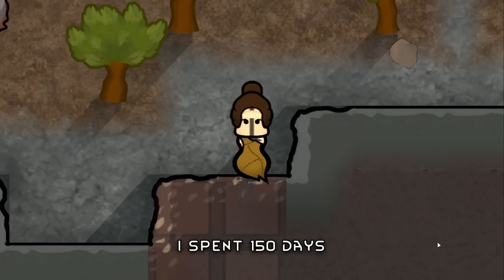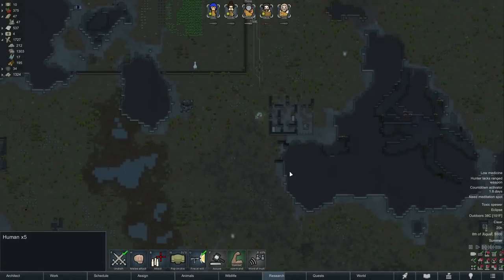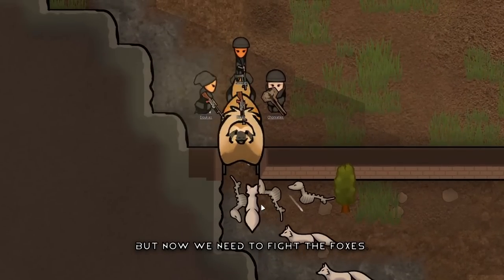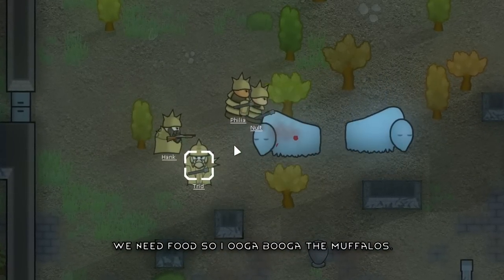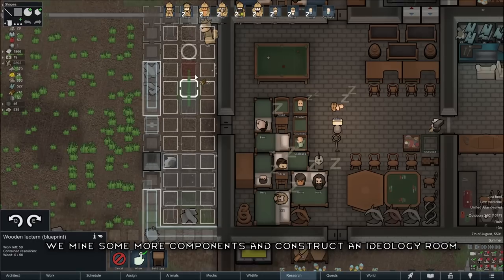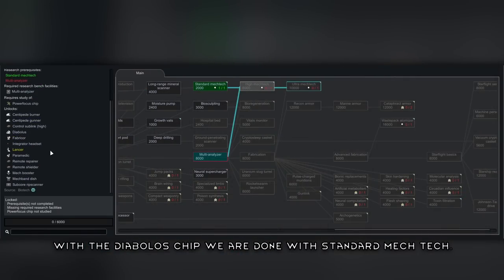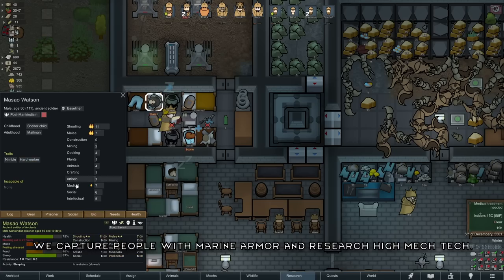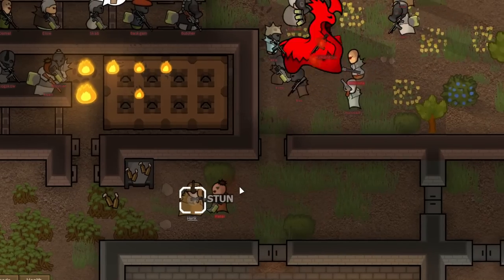I Spent 150 Days as a Neanderthal in Rimworld Biotech... Here's What Happened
I Spent 150 Days as a Neanderthal in Rimworld Biotech and Here's What Happened. Ooga bogas are strong and tough but dumb and slow. I'm playing on the hardest difficulty. Can I Survive 150 Days as a Neanderthal ONLY in Rimworld Biotech?

↓ MODS ↓
▶ Harmony, Mod Manager, Self Dyeing, Designator Shapes, Fahrenheit or Celcius, Camera+, P-Music, Smart Speed, RimHUD, RandomPlus, Rocketman